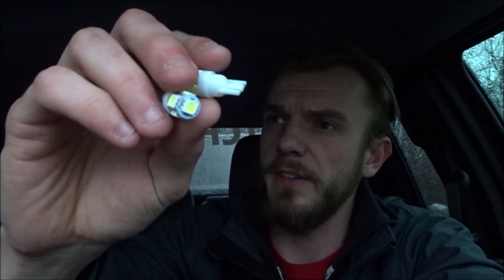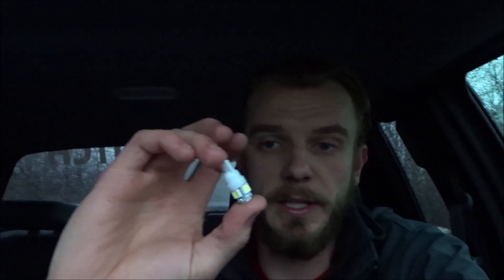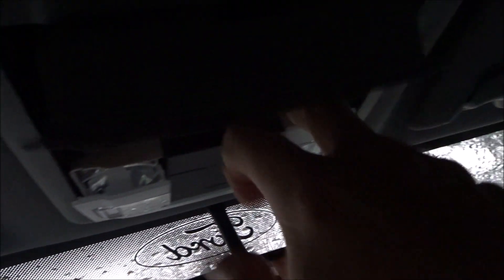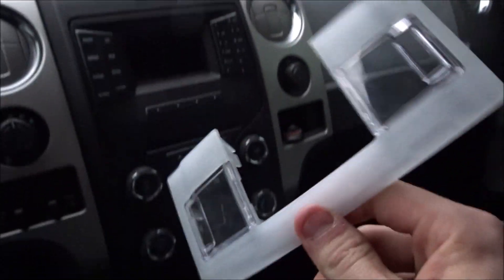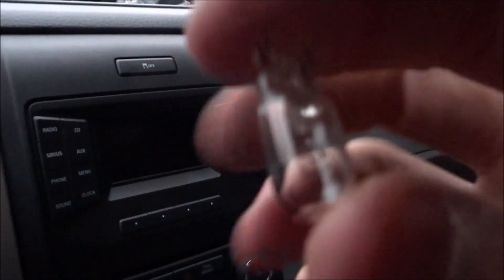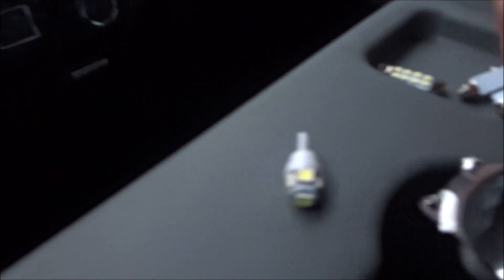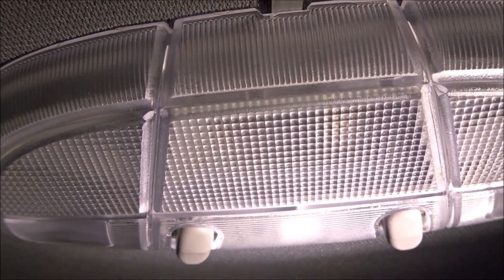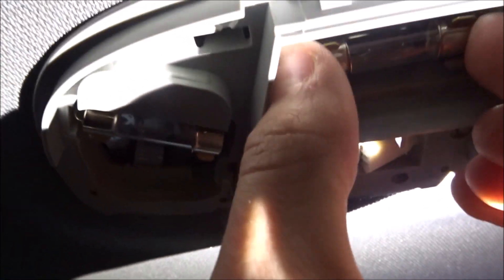This Upgrade Made My Truck Feel Brand New!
Led Light Kit: